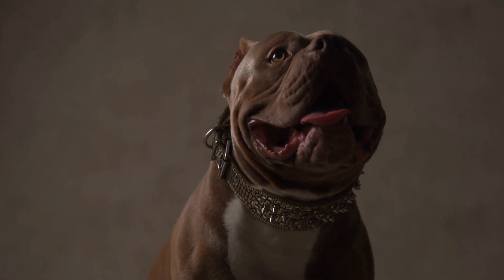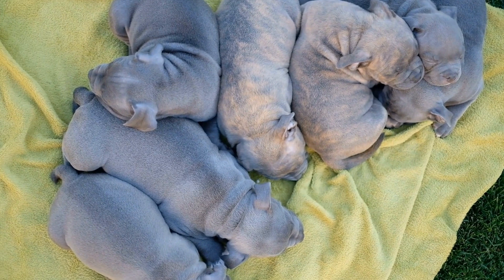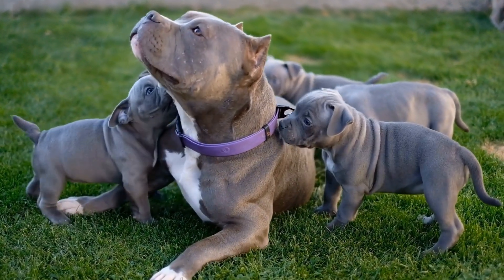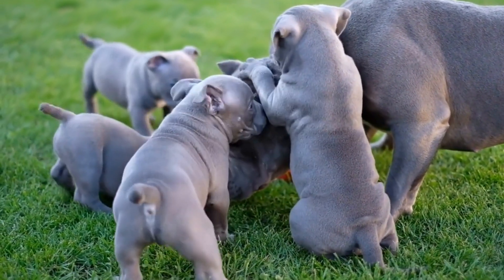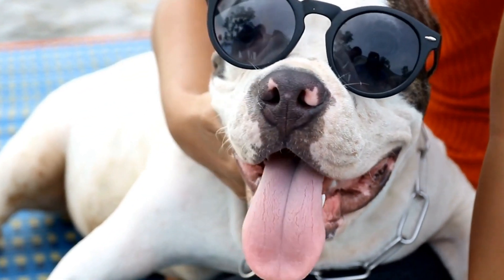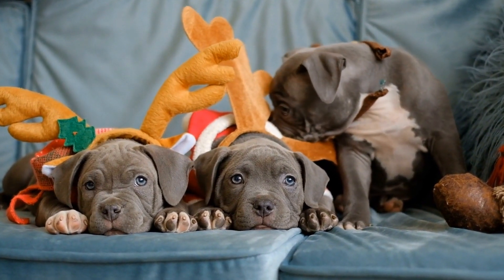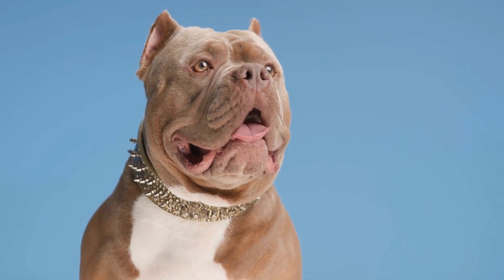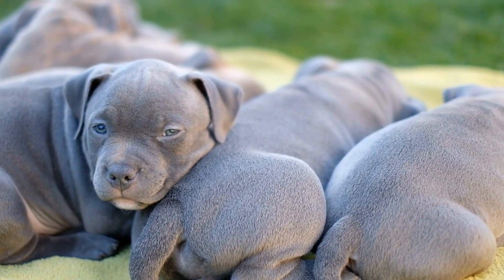American Bully Puppy Playtime: Socializing for a Happy Life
This video provides valuable information on how to properly socialize an American Bully puppy. It covers topics such as introducing the puppy to new people and other animals, providing positive reinforcement, and giving the puppy plenty of playtime. Socializing a puppy properly is essential in helping them grow into a well-adjusted and happy dog. Keywords: American Bully Puppy, Socialization, Playtime, Positive Reinforcement, Dog Training.